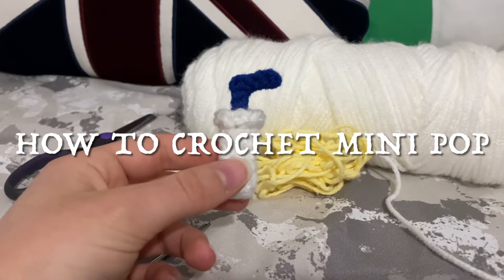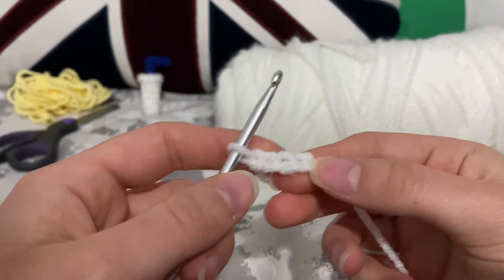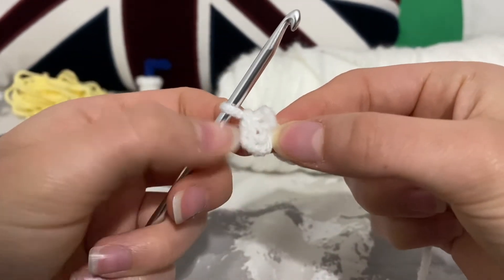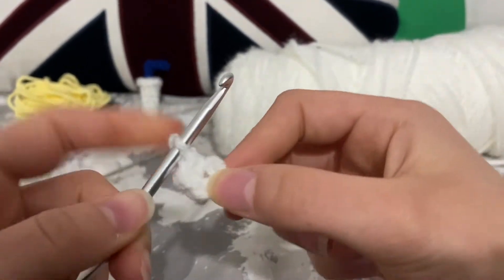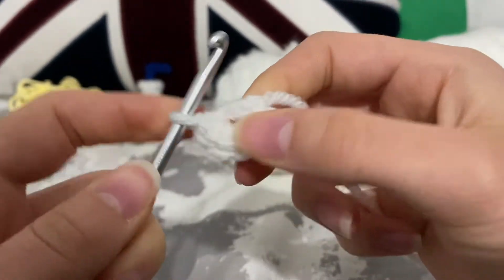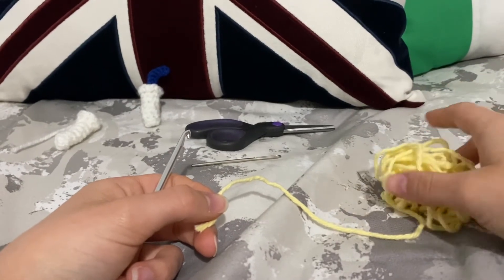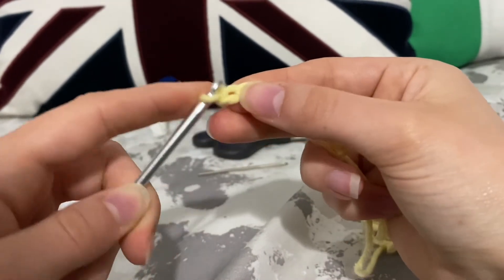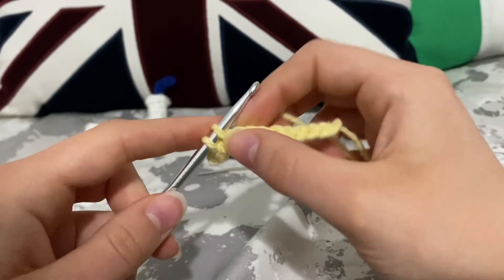How to Crochet Mini Pop I Fast Food Series Part 3 I Laura Jean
In this video I'll be showing how to crochet mini pop. This is the third and final video in my mini fast food series! :)